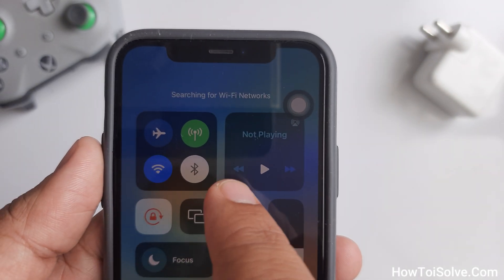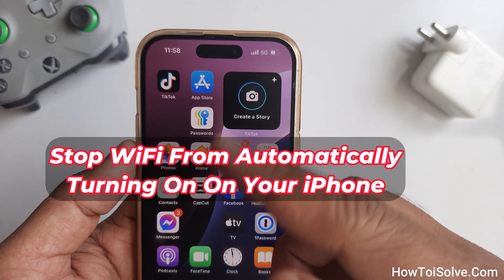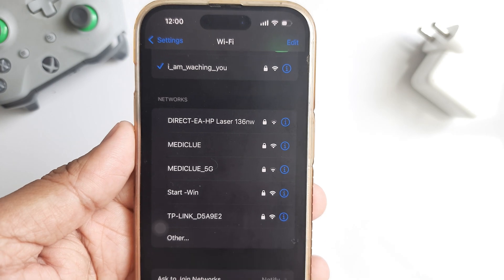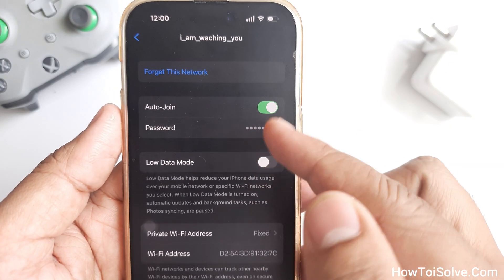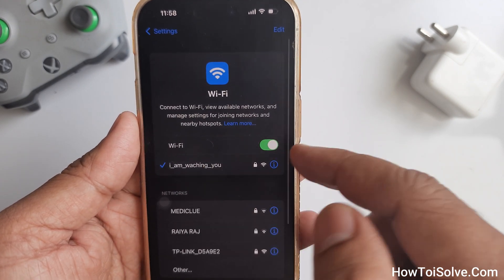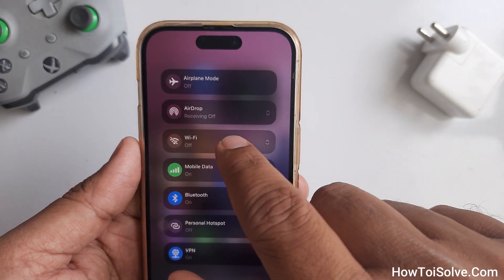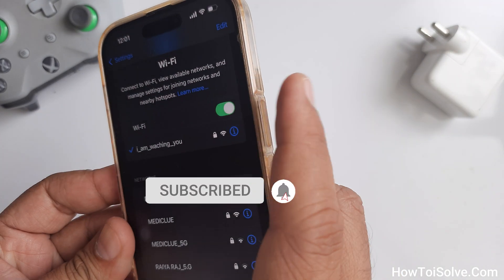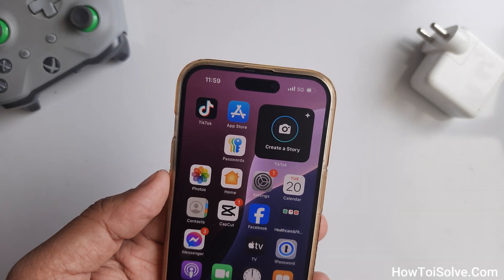How to Stop WiFi From Automatically Turning On On Your iPhone (iOS 18)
Stop WiFi From Automatically Turning On On Your iPhone

So, If you use the WiFi toggle in control centre, it only disables 'nearby' WiFi until the next day.

Say you're at work and toggle it off, any networks you might have connected to near that place will disconnect until the next day.

But when you return home, it will automatically connect to your home WiFi since that particular network isn't nearby where you turned off WiFi from the control center.

So, friend, follow my steps to stop auto-joining Wi-Fi on your iPhone.

Simply open the settings app.

Tapping on wifi.

Now turn the toggle off next to WiFi. The white trigger means Wi-Fi is completely turned off.

So your iPhone will not try to connect until you turn on toggle for wifi on this setting screen.

If you have any problem disabling the Wi-Fi trigger, then force restart your iPhone and try again.
XX XX